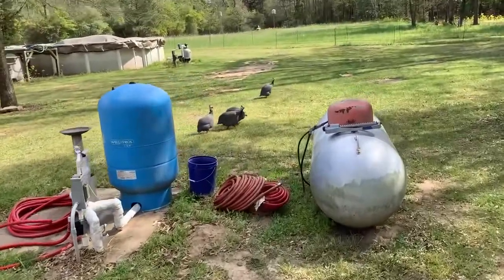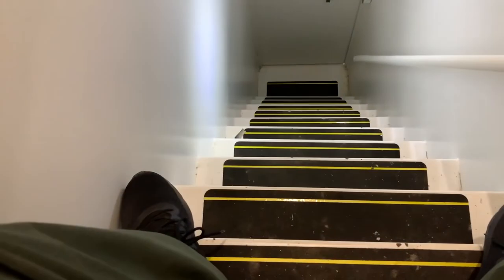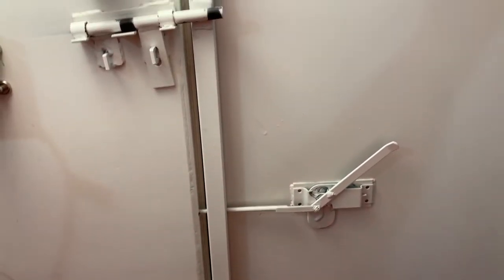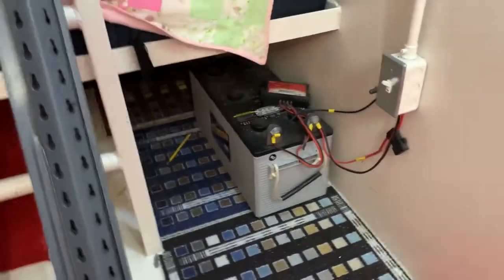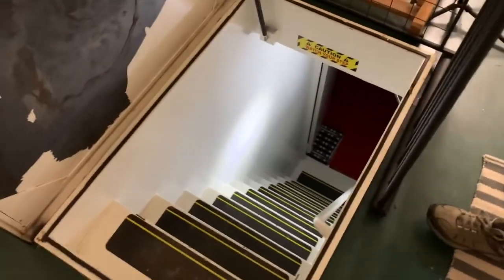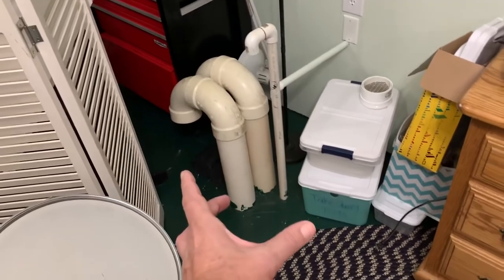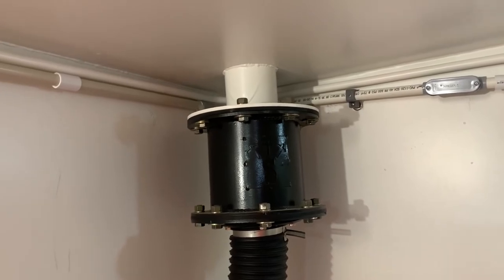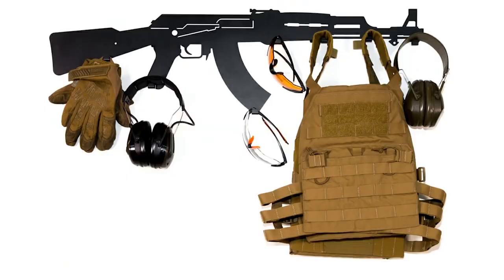Documenting how a Rising S BUNKER 7 Years later how to fix it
I personally don't know the folks in this video. I am not an expert in any of the included materials.I have no opinion to offer except it is information worth knowing. The information below MAY be useful to those wanting a quality Underground BUNKER or SHELTER I am not an authorized agent, affiliate, or paid ad sponsor for any of the persons in the video or atlas survival shelters.

Gorilla Tape

Timber Tuff TMW-2020SMBS Saw Mill with Briggs and Stratton Engine

Wood Mizer Store

Wood-Mizer DoubleHard 144" Sawmill Bandsaw Blades 10° - Box of 5

Forestry Suppliers Alaskan Saw Mills alaskansawmill (for upto 36" Chainsaws)

Murphy OIL SOAP this is what I use for sawmill blade lubrication 128 sawmillbladelubricant Fluid Ounce

Chainsaw Sharpener

Lucas Oil lucasoil fuel conditioner and upper cylinder lubricant fuel injector cleaner

The Lucas Store

Lucas Ethonal Gas Conditioner

The Gorrilla Store
Making the Best Videos

the wish list, if anyone wants to send me one

Canon EOS M50 Mark II Content Creator Kit, Mirrorless 4K Vlogging Camera Kit

Sony Alpha 7 IV Full-frame Mirrorless Digital Camera

Sony FE 24mm F2.8 G Full-Frame Ultra-Compact G Lens

Sony FE 100-400mm F4.5–5.6 GM OSS

Skydio 2+ Pro Kit - Autonomous Cinema Drone